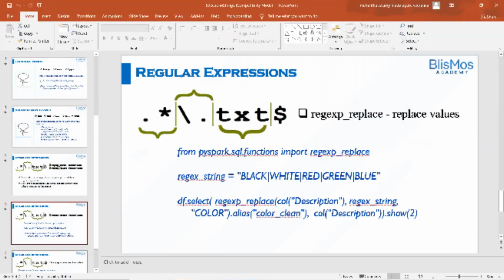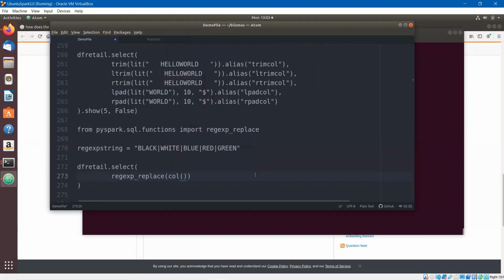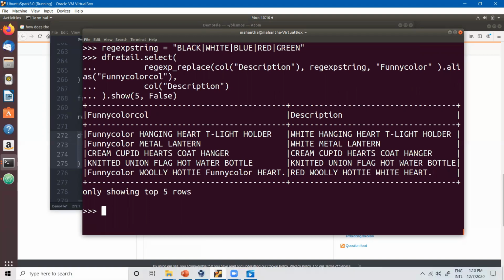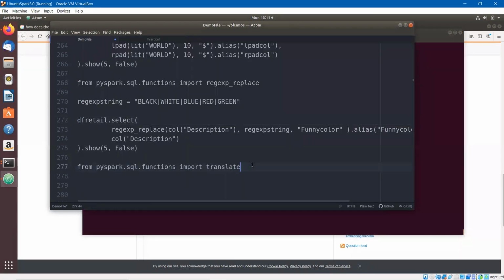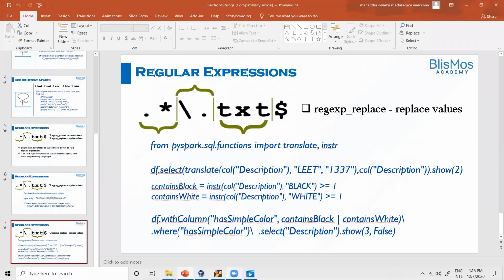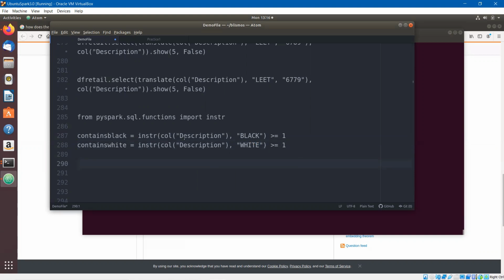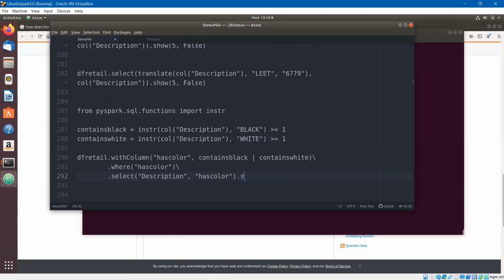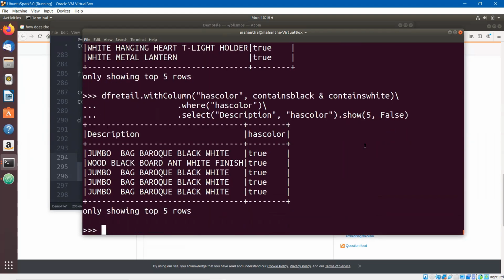32. Working with Strings| Bigdata PySpark Course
In this video, we will explore the different things we perform on strings with a hands-on demonstration.